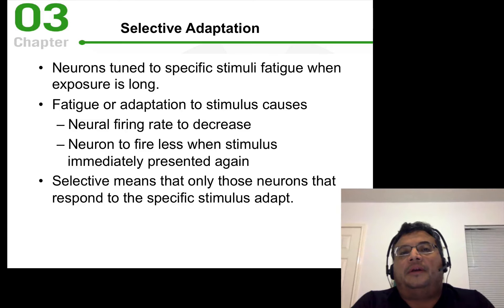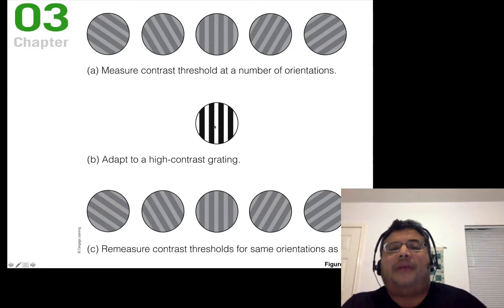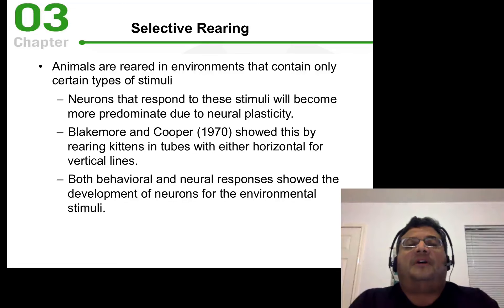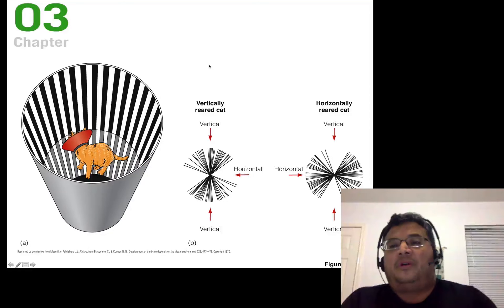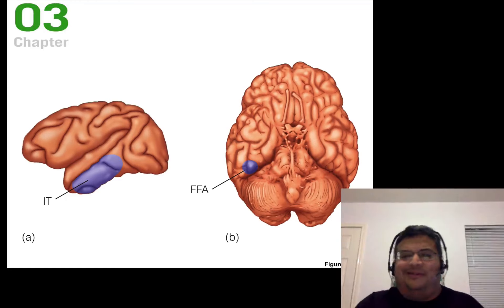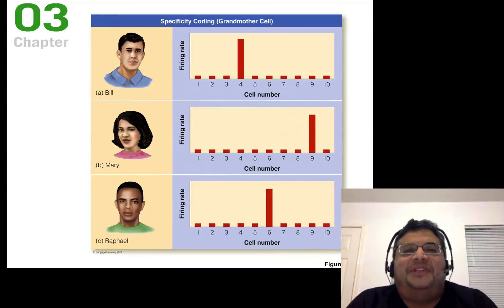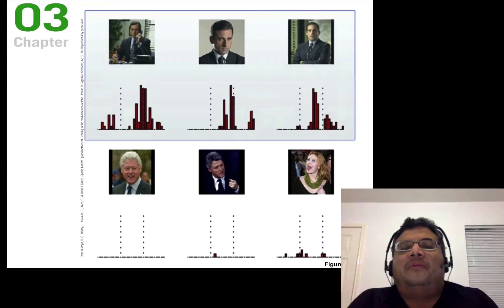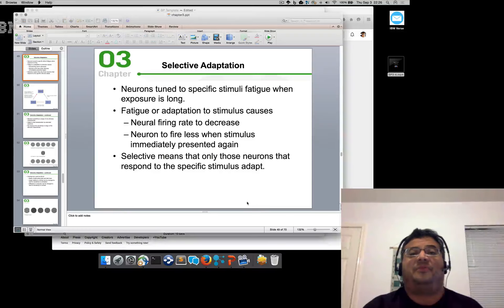Sensation and Perception, Chapter 3 Part 5